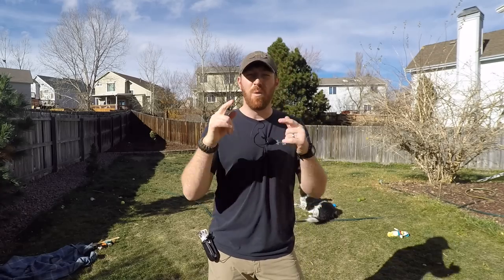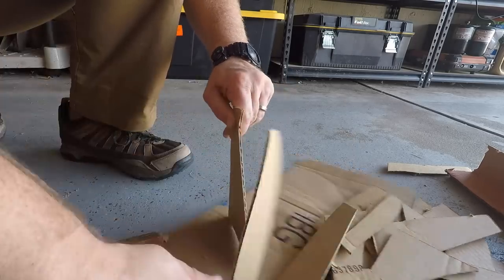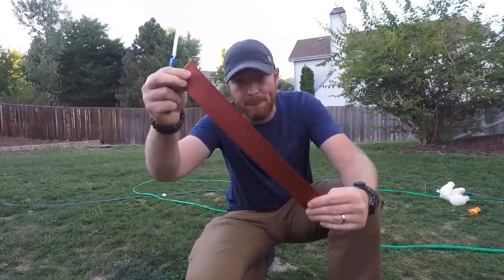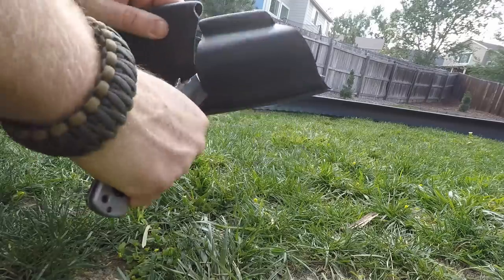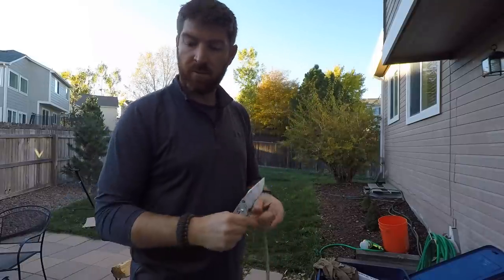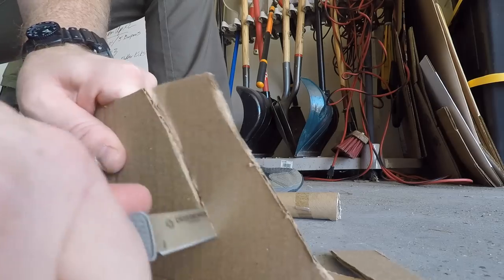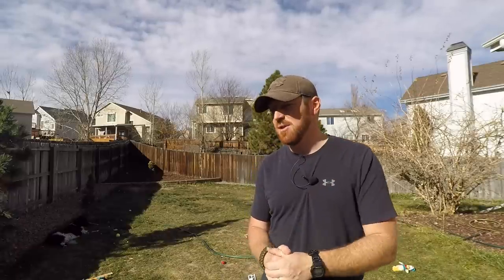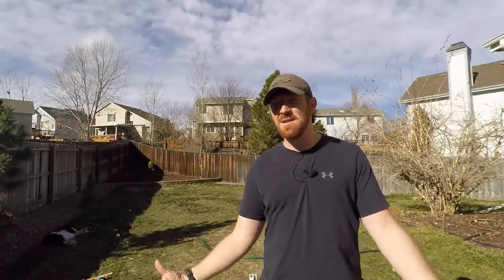Best Pocket Knives Of 2017